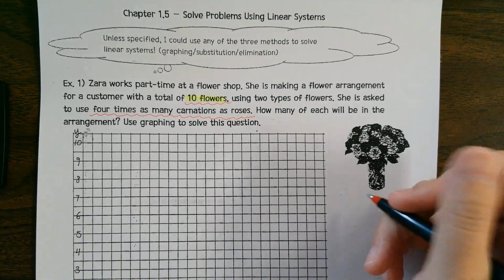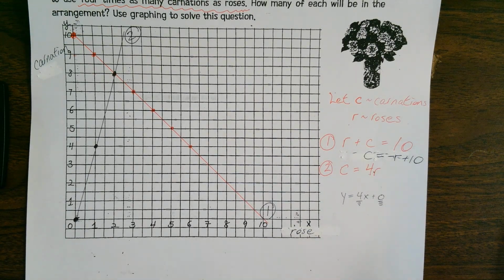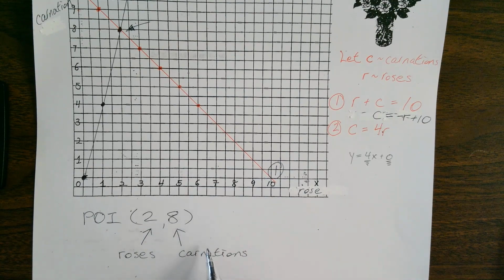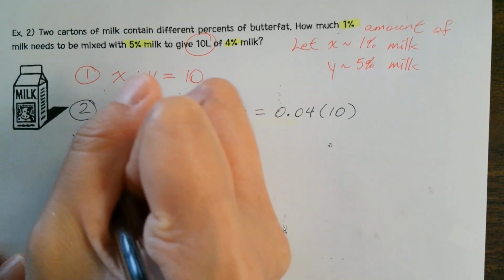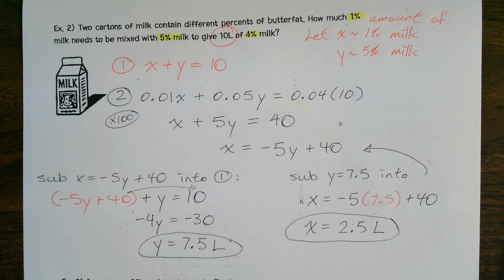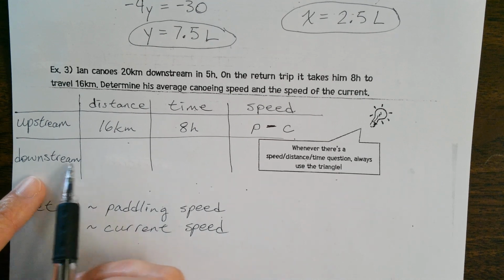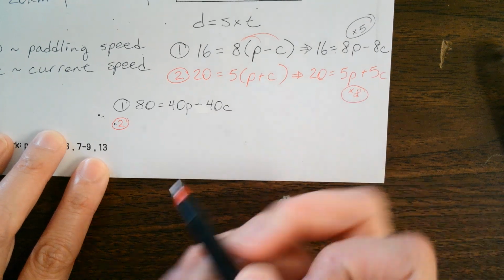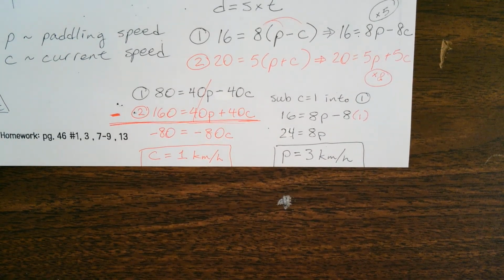Sep 21 - MPM2D - Linear System Word Problems